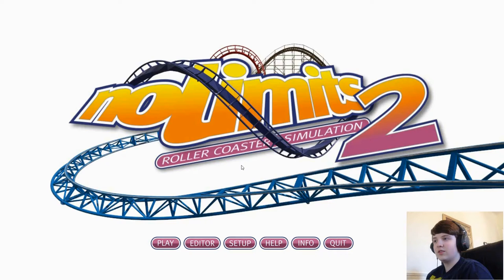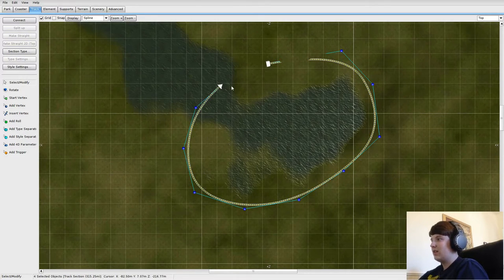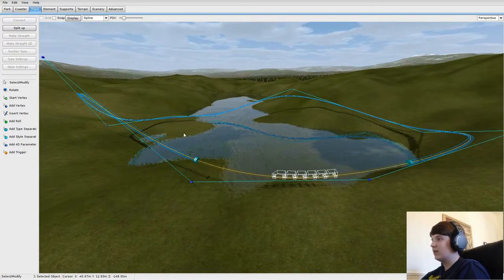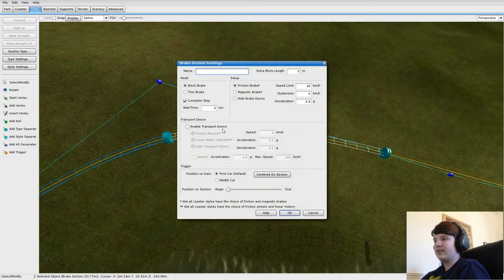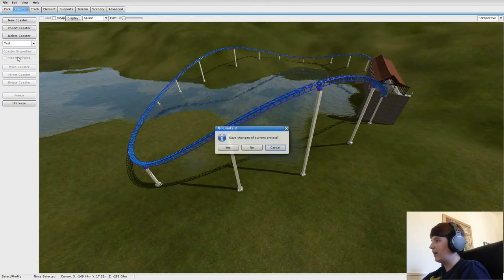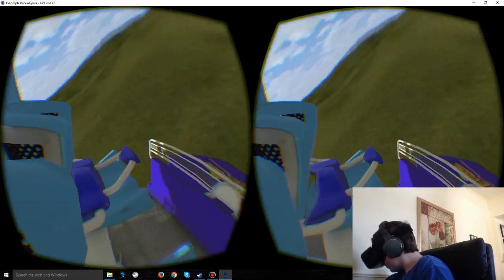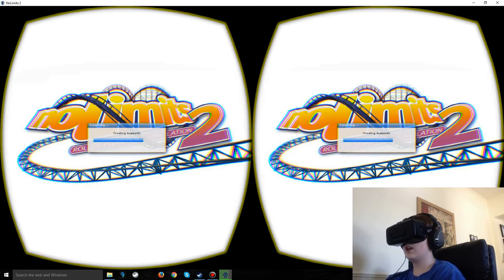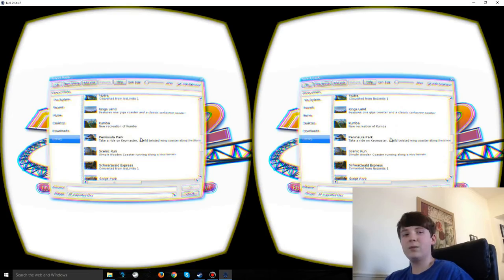Seggins Productions... How to build a roller coaster in No Limits 2 w/ Oculus Rift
Today I show you how to build an interesting roller coaster in the software No Limits 2 and then I show you how to ride the roller coaster you created on the Oculus Rift DK2. Enjoy!